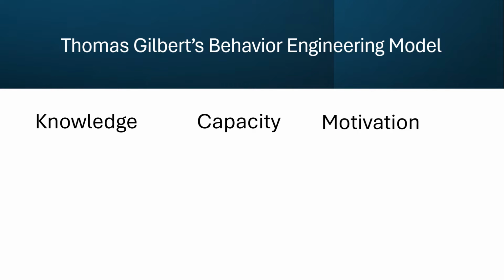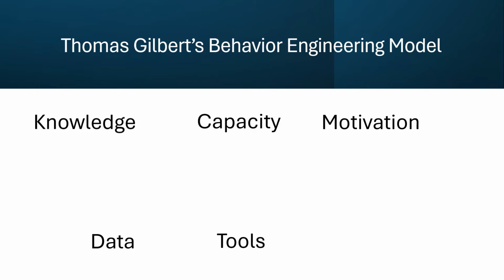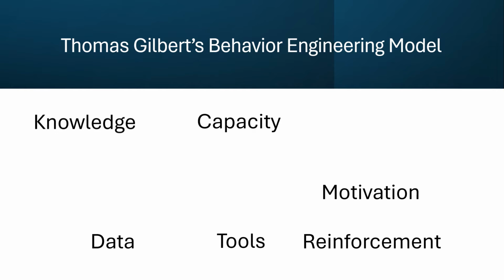Thomas Gilbert’s Behavior Engineering Model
Thomas Gilbert, author of "Human Competence: Engineering Worthy Performance", developed the Behavior Engineering Model which helps us determine why an individual may not be performing a certain behavior.  Using this model, we can increase performance of any individual dramatically.